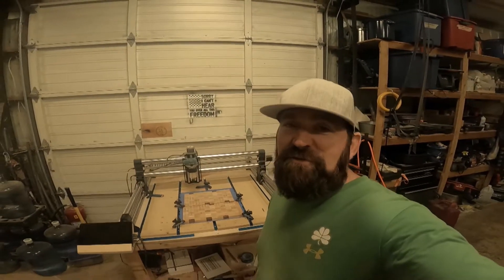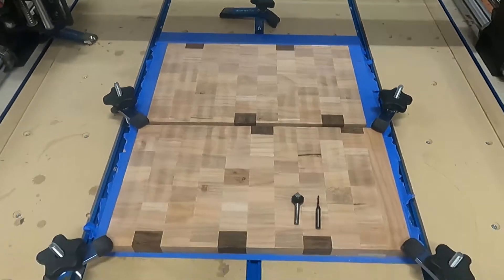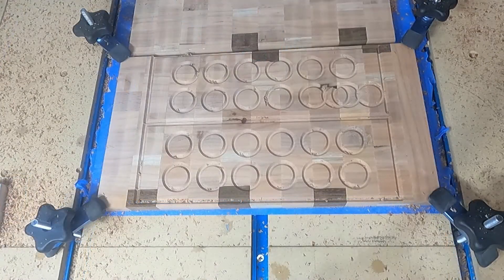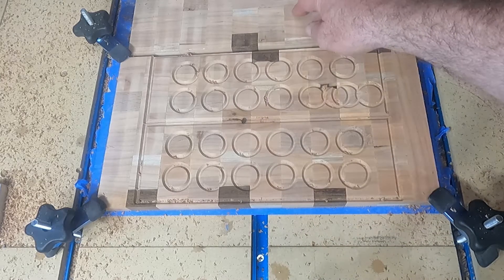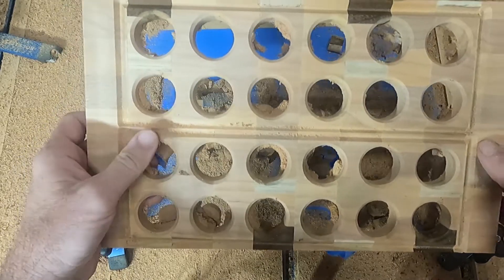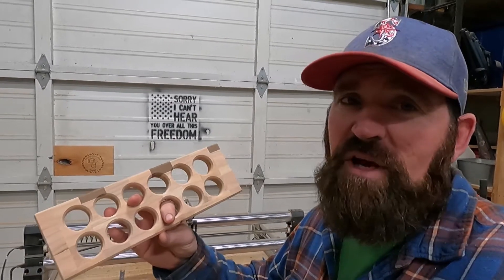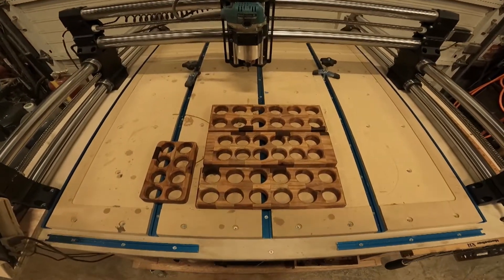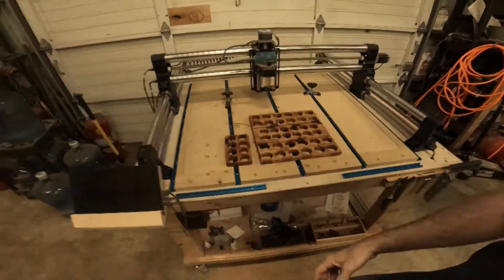Endgrain egg trays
I have a craft show coming up that has a farming and homesteading theme so I wanted to add a twist to hopefully get some attention. I hope you enjoy the video and as always feel free to comment, like, share and if you feel so inclined subscribe to keep up with all my projects and adventures.